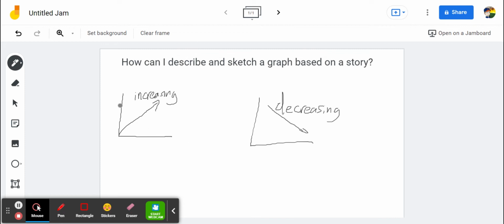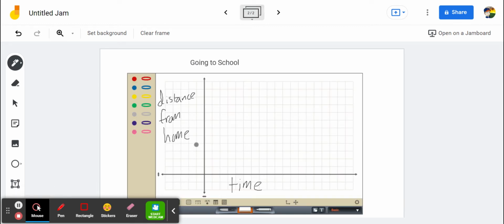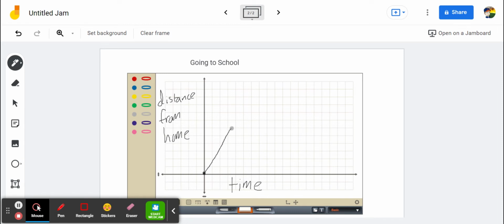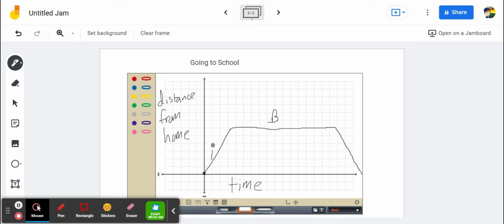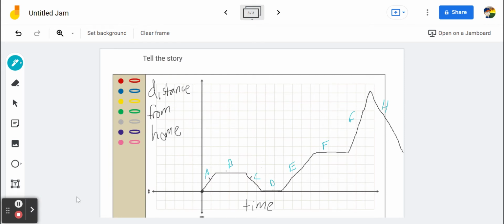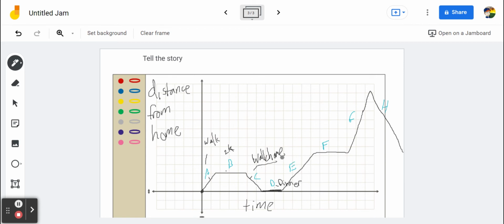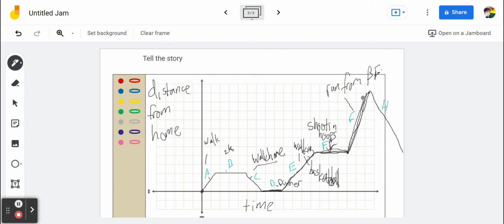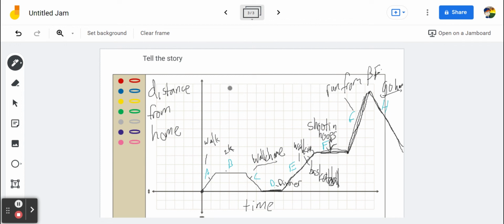Increase/Decrease and Sketch Functions